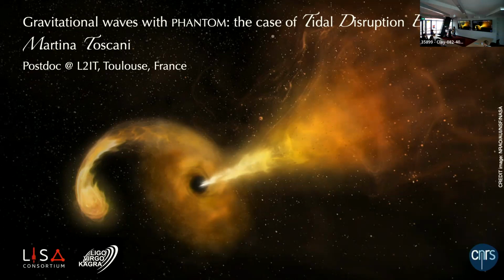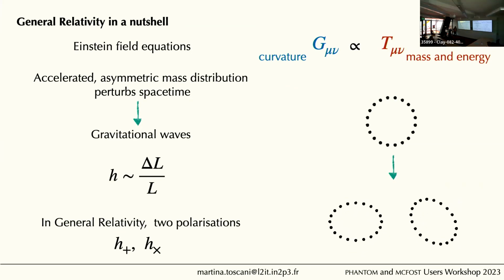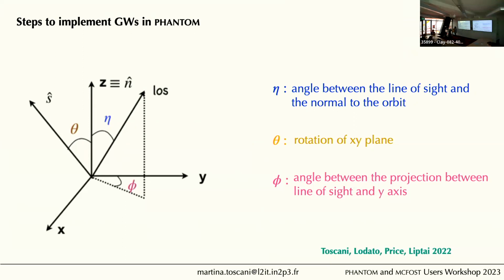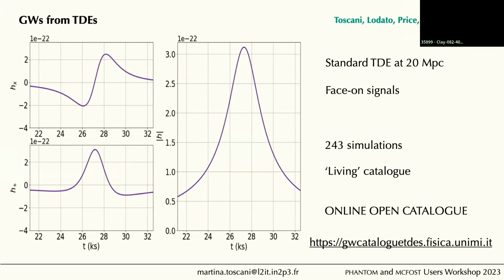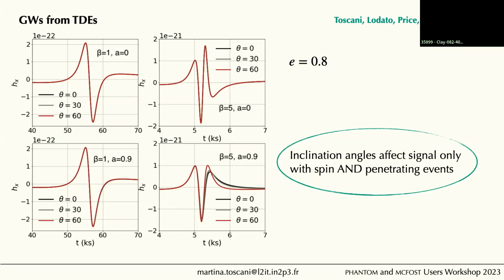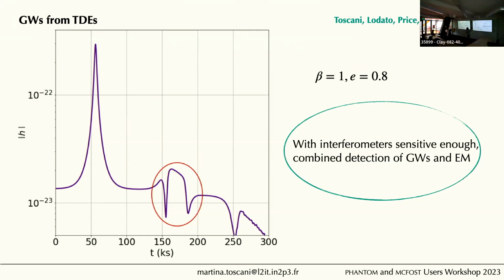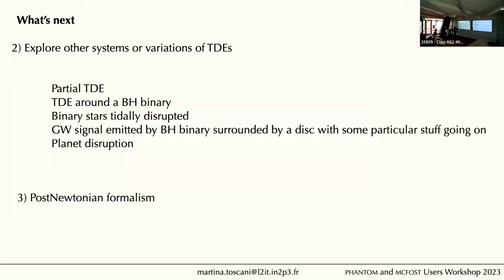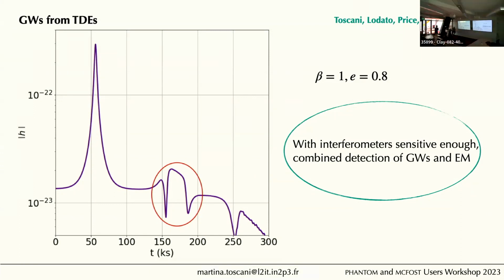Gravitational waves with PHANTOM: the case of Tidal Disruption Events - Martina Toscani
Title: Gravitational waves with PHANTOM: the case of Tidal Disruption Events
Author: Martina Toscani
Abstract: The last few years have marked the beginning of gravitational wave (GW) astronomy. In fact, thanks to the efforts of the LIGO/VIRGO/KAGRA collaboration, we are now able to detect mergers of stellar binary black holes and neutron stars. In addition to this, in the upcoming future, gravitational space-based observatories will be launched (e.g., LISA and Deci-Hertz interferometers), thus allowing us to unveil an increasing number and *new types* of GW sources.